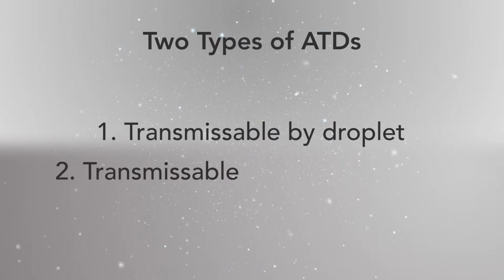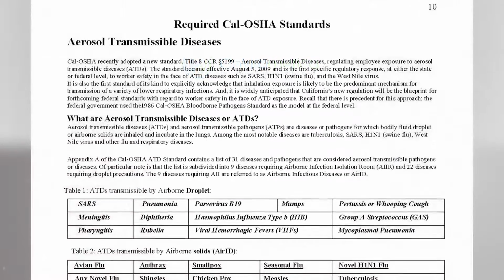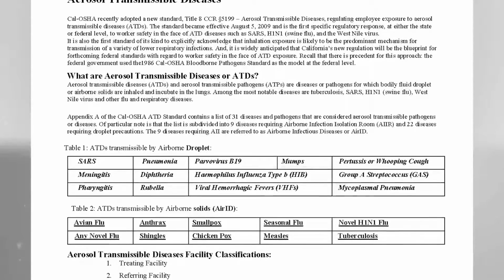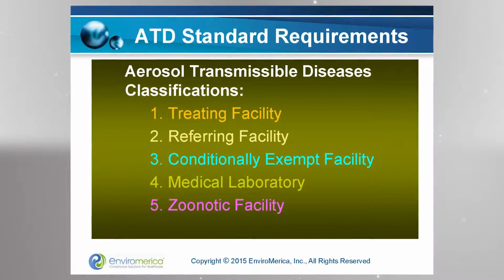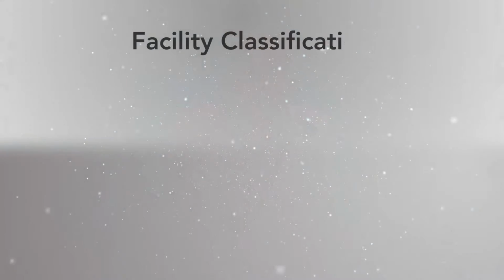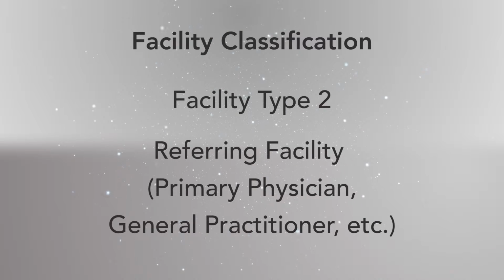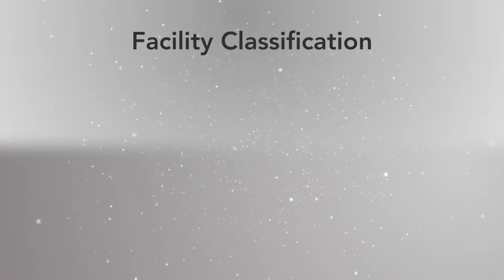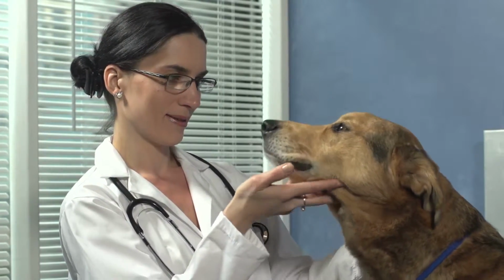02 ATD Dental v2